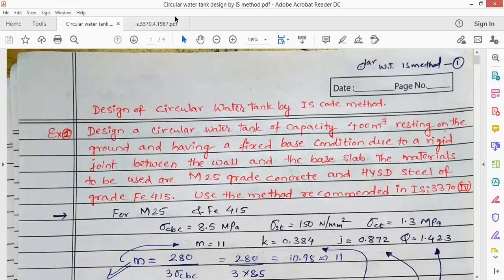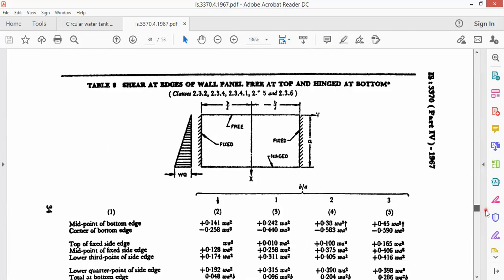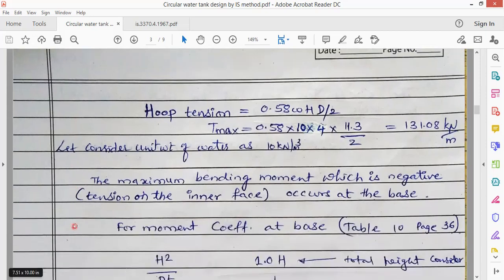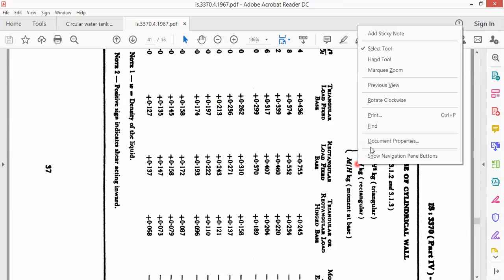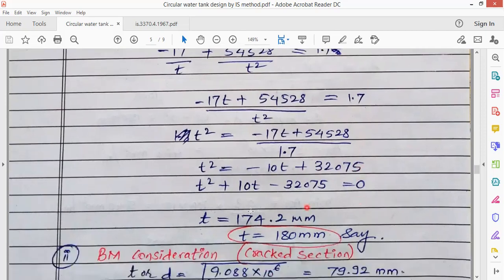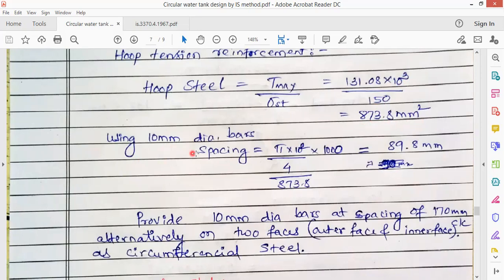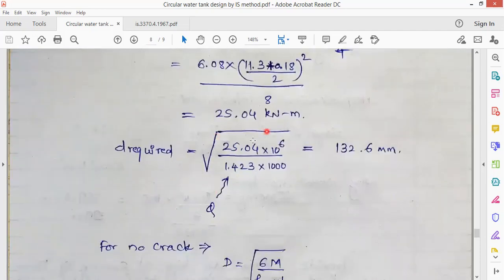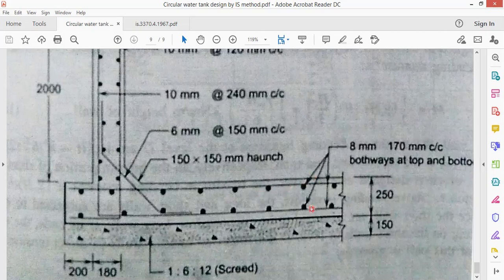5.8 Design of Circular water tank by IS code method